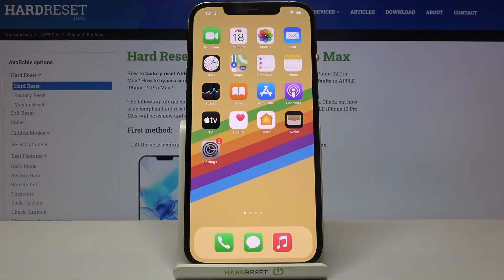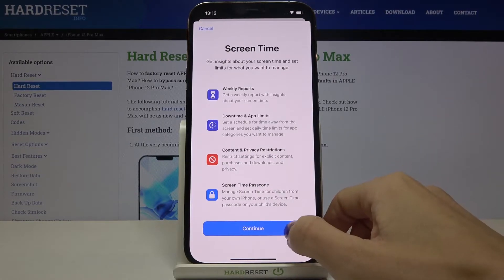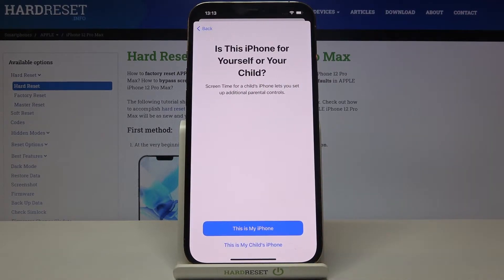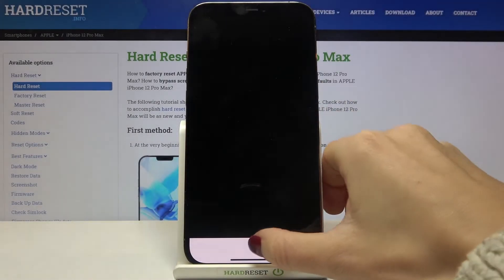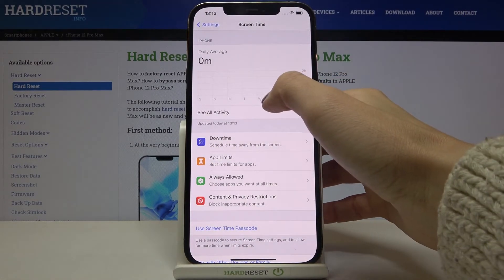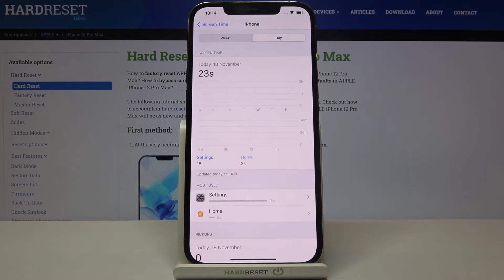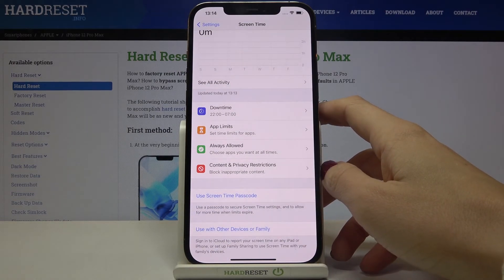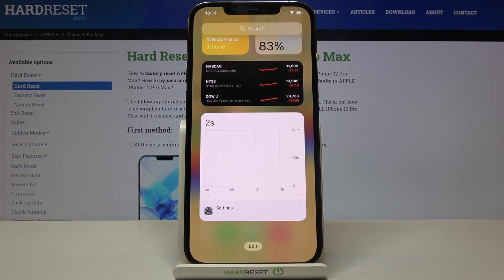How to Check Total Screen Time on iPhone 12 Pro Max – Verify Display Time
Learn more info about iPhone 12 Pro Max:
We would like to present the video, where we teach you how to check total screen time on iPhone 12 Pro Max. If you want to verify display time on your iPhone 12 Pro Max, follow the above tutorial and learn how to locate the time that you speed on browse applications on your iPhone. Let’s use the presented video guide and see total screen time on iPhone 12 Pro Max. Visit our HardReset.info YT channel and discover many useful tutorials for iPhone 12 Pro Max.

How to check how much time you spend on iPhone 12 Pro Max? How to check how much time you spend on applications in iPhone 12 Pro Max? How to see how much time you spend on iPhone 12 Pro Max? How to check total screen time in iPhone 12 Pro Max? How to see total screen time in iPhone 12 Pro Max? How to get access to display settings in iPhone 12 Pro Max?